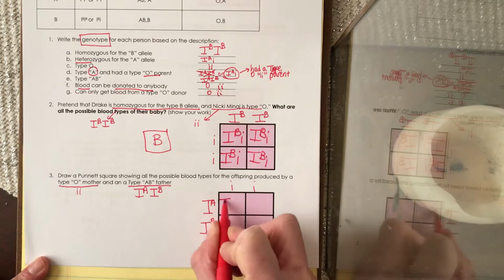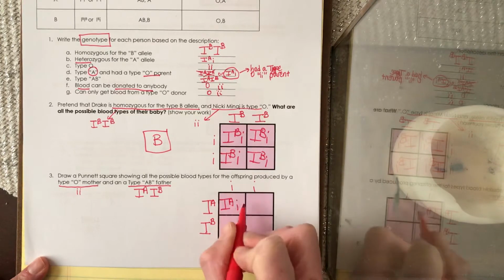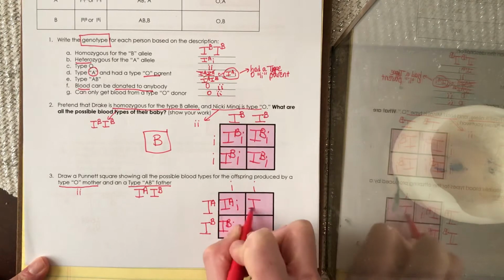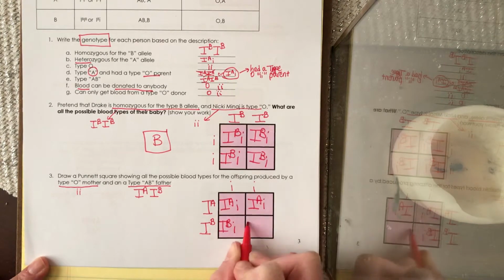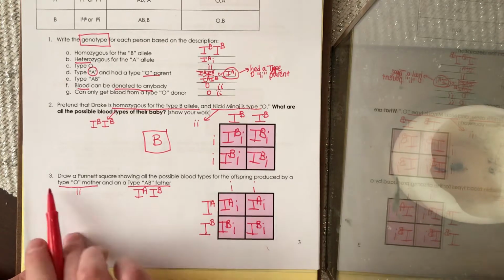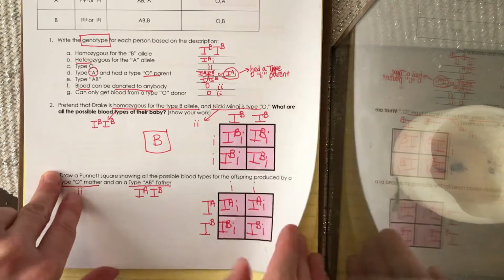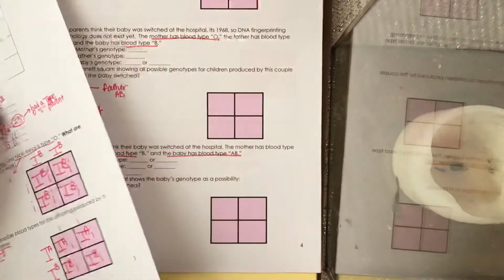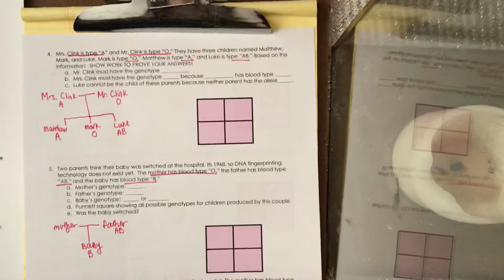Incomplete and Codominant Practice Problems Blood Type Part 2 of 2